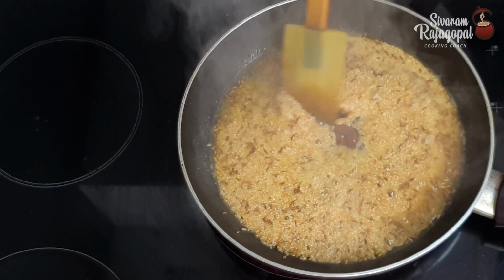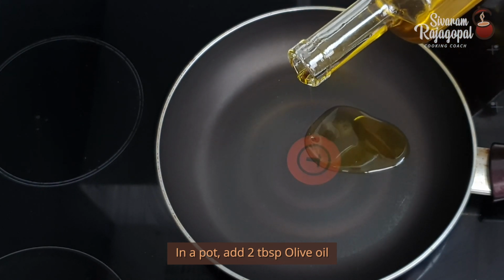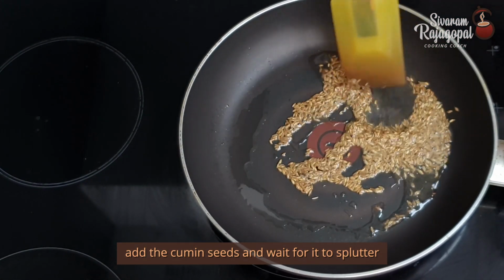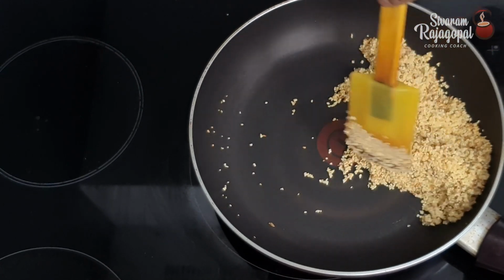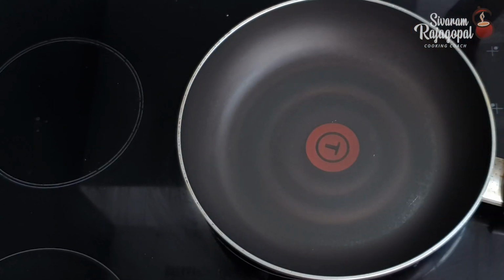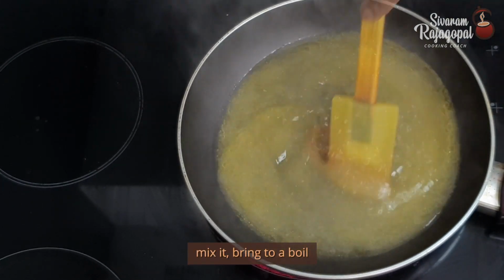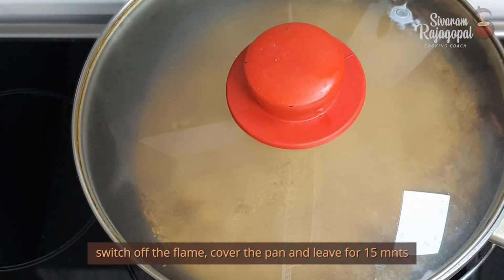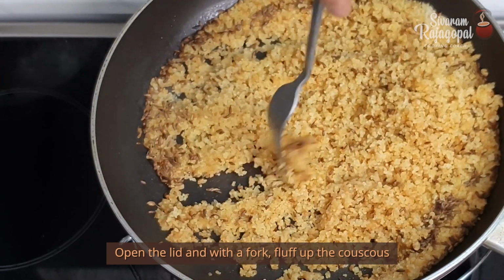Mediterranean Couscous is an accompaniment for Tagine/ gravy dish - Cooking by Sivaram Rajagopal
Couscous is one of the most convenient Mediterranean pantry staples, and it makes a great side dish in a snap! I like my couscous extra fluffy and packed with flavour. I want to infuse couscous with flavour right off the bat, so I use broth (either vegetable or chicken broth) instead of just water. I also add cumin seeds to give that spice bite. I prefer to eat it with a Tagine, recipe of which is posted in another video.

The Ingredients

½ cup CousCous
½ Cup Chicken Broth
2 tsps cumin seeds
Parsley leaves chopped
Olive Oil

Method :

In a pan at high heat, add 1 tbsp of Olive Oil, add the cumin seeds and wait for it to splutter, add the couscous and roast till it changes colour, this will give a slight nuttiness in the flavour. Keep aside.

In a pot add the ½ cup chicken broth, 1 tbsp olive oil and salt to taste and bring to a boil. Add the roasted couscous to the pot, mix, remove from the stove, cover and let it stay for 15 mins.
The couscous would draw of the flavours and will be ready after 15 mins. Open the lid and with a fork, fluff up the couscous. Add the chopped parsley before serving and the couscous is ready to be savoured with the tagine posted in another video.